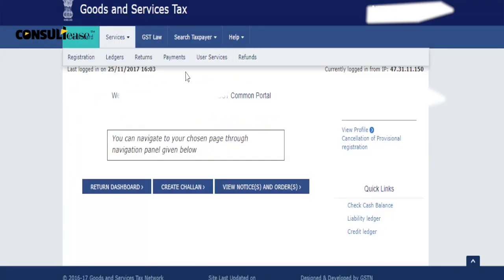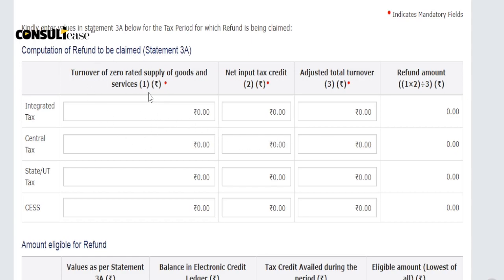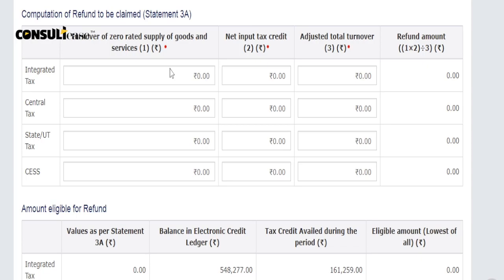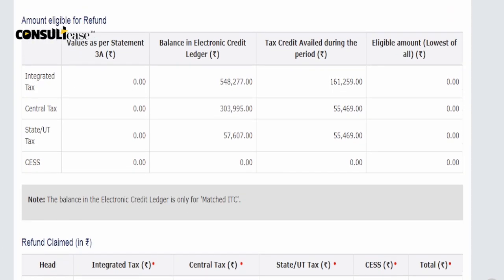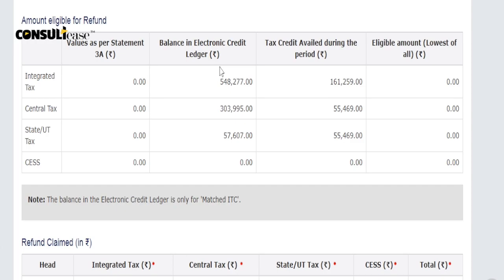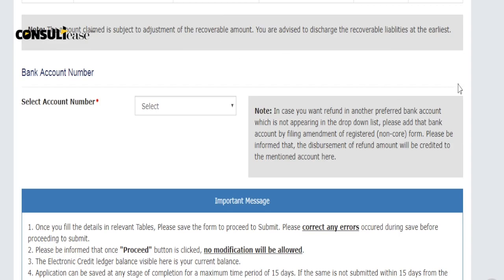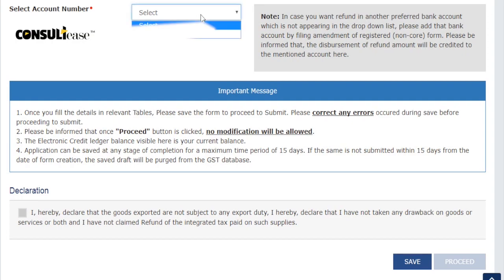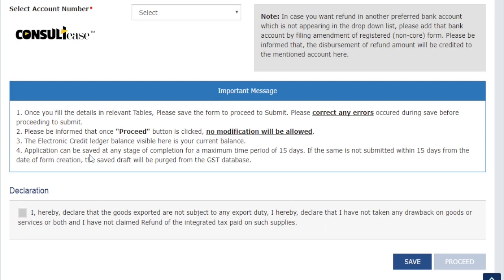How to apply for refund of GST paid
This video will explain the procedure of GST refund. Now GST refund can be applied manual as well as online. SO if your refund is also due apply for it.
GST refund
GST refund process
GST RFD 1A
GST refund form
GST ka refund